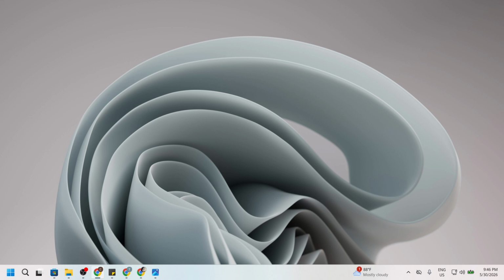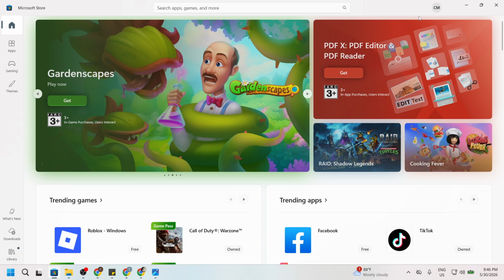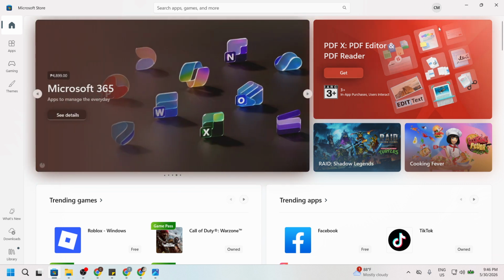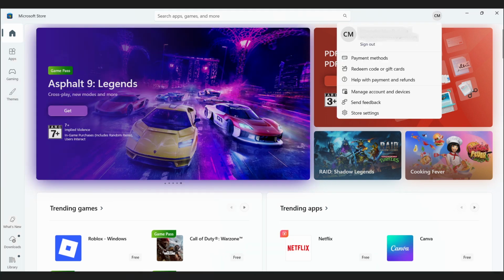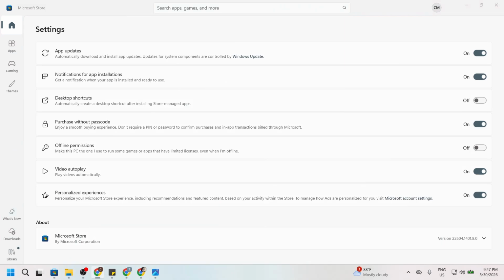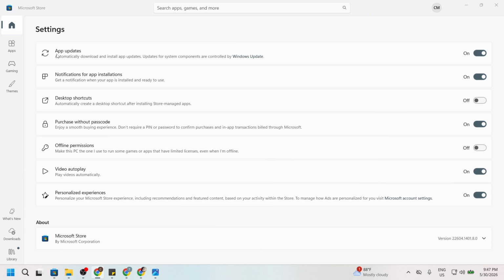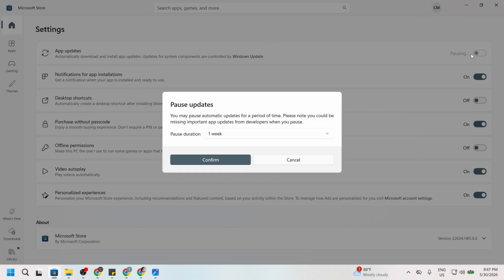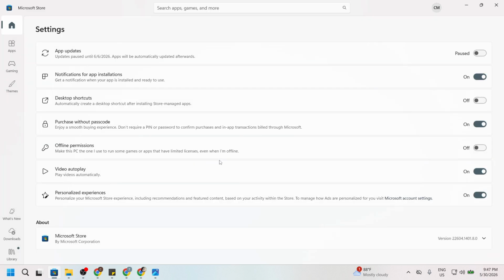How to Disable Microsoft Store Updates [2026 Full Guide]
How to Disable Microsoft Store Updates

In this video, we show you exactly how to disable Microsoft Store updates. Managing updates can help maintain control over system performance and resource allocation, particularly in environments where certain applications must remain unchanged.

By disabling automatic updates, we create a more predictable and stable working environment, allowing users to select when and how to update their applications. This is especially crucial for businesses that rely on specific app versions for functionality.

Technical Specs:
Software: Microsoft Store; Feature: Settings Management & Control